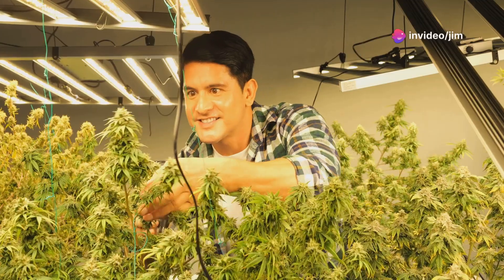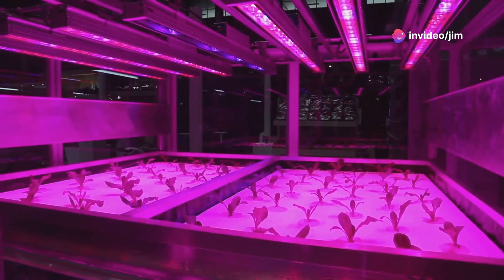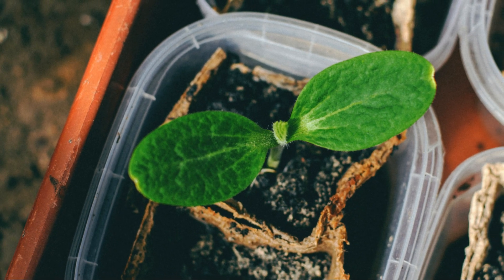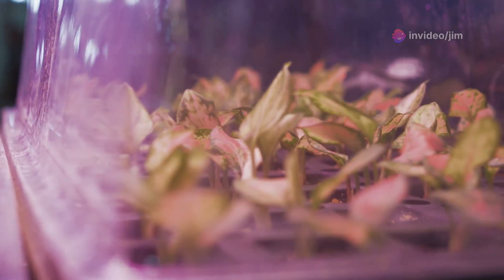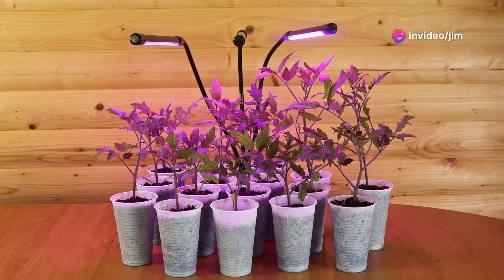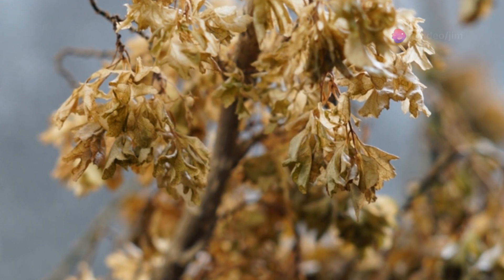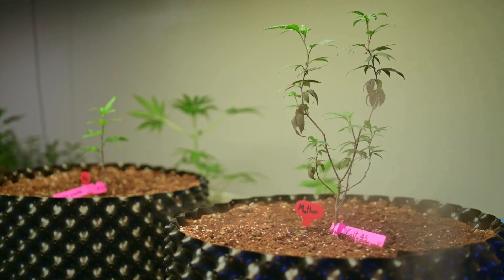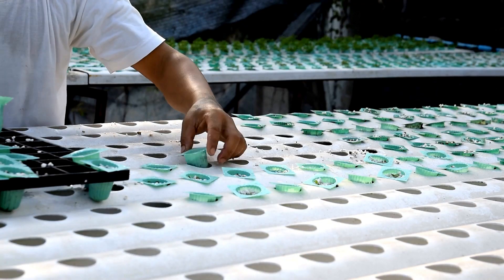Advanced cannabis seedling care. 201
Dive into the world of cannabis cultivation with our comprehensive guide! Discover the unique characteristics of photoperiod, autoflowering, and fast flower strains. Learn how to expertly navigate the seedling stage with tips on container choice, soil mix, humidity, temperature, and light requirements. Unlock the secrets to healthy plant growth during the vegetative stage, including the importance of nutrients, ideal environmental conditions, and monitoring plant health. Perfect for both beginners and seasoned growers looking to enhance their skills.